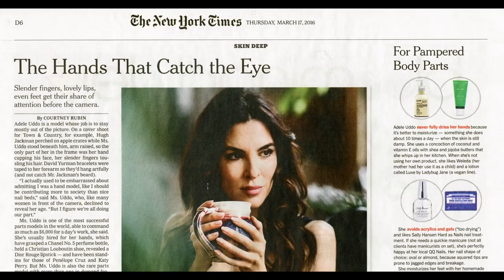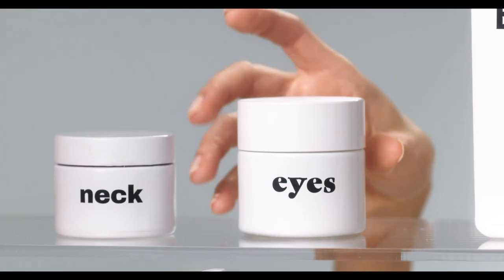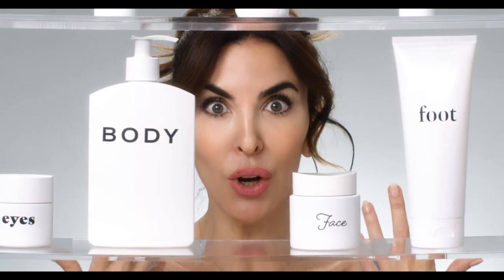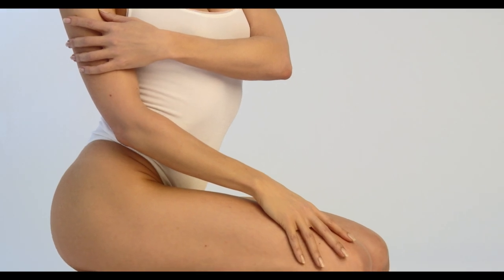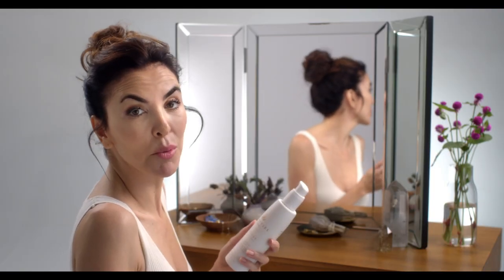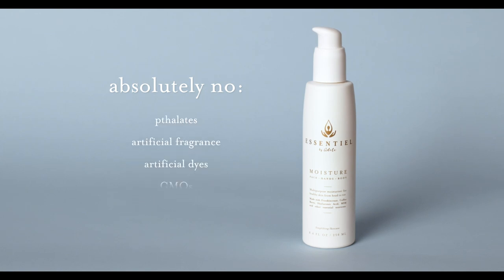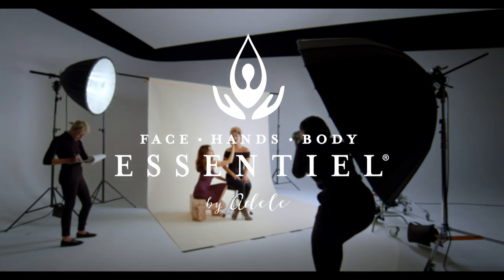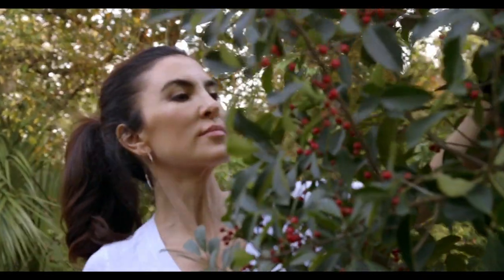Essentiel Moisture by Adele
Are you tired of using a multitude of expensive skincare products to achieve healthy glowing skin?

Hi, I’m Adele Uddo, and for almost 20 years I’ve been a body parts model. My hands, lips, legs and eyes have worked on countless campaigns from Dior to Dominos. Early on I began seeking a nutrient-packed fine 'face' cream I could use on my entire body. I’m photographed in macro closeup, right down to the cuticles, and needed a skincare routine that was nourishing, effective and simple.

After trying many parts-specific moisturizers, I took matters into my own hands and began experimenting in my kitchen with ingredients I grew up with on an organic farm in Northern California. When friends began asking for more of my homemade moisturizer, I teamed up with a top formulator and set out to spread the lotion love!

Essentiel Moisture is a multipurpose moisturizer for face, hands and body, packed with potent nutrients that help keep skin healthy at any age.  I wanted to give people an experience of head to toe nourishment from a product made with face-grade ingredients that’s reasonably priced.

What differentiates a fine face cream from a typical body lotion is the quality of ingredients. Essentiel Moisture is packed with premium ingredients like hyaluronic acid, coffeeberry, raspberry leaf extract, and MSM – essential nutrients that hydrate, tighten and protect. It’s vegan, cruelty-free, and free of parabens, sulfates, phthalates, artificial fragrances/dyes, GMOs, petrolatum, silicones, PEGs, formaldehyde and gluten.Clean beauty at its finest!

Essentiel Moisture also contains frankincense, helichrysum, geranium and lavender. These therapeutic-grade essential oils not only reduce inflammation and regenerate healthy cells, the luxurious spa-like scent calms the senses and feeds the soul!

You don’t need a bazillion bottles in your bathroom, nor do you need to spend a bazillion dollars. You simply need to nourish your skin regularly with the right nutrients. Minimum skincare, maximum quality.

I hope you love Essentiel Moisture as much as I do and that it becomes your essential moisturizer!

A portion of every purchase goes to NOLA Tree Project to help plant seeds of hope and healing.

Get your bottle of Essentiel Moisture today and make your skin healthy and happy